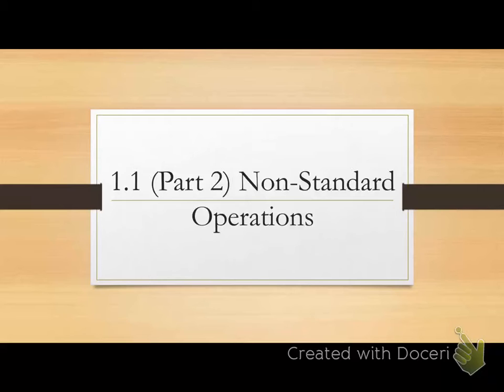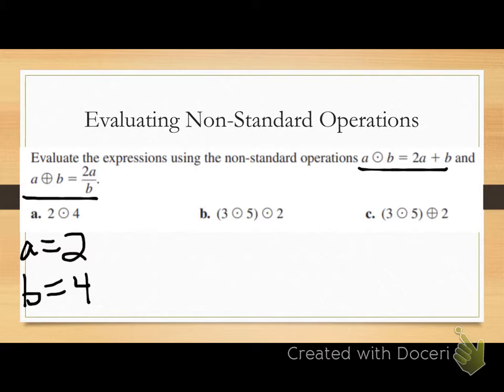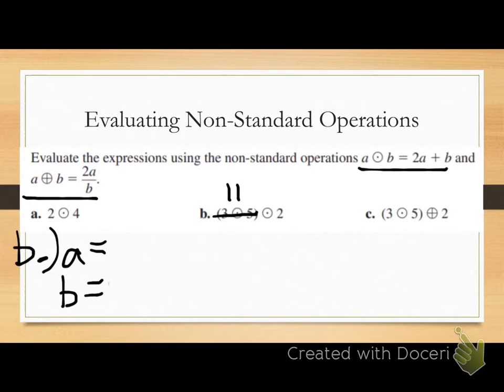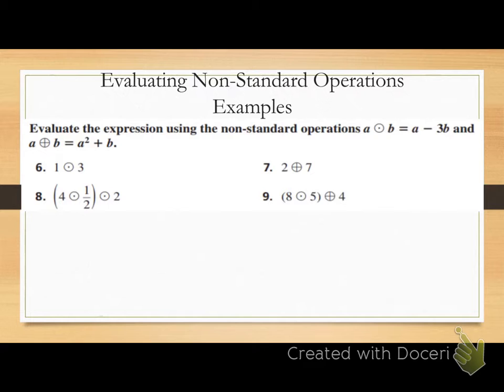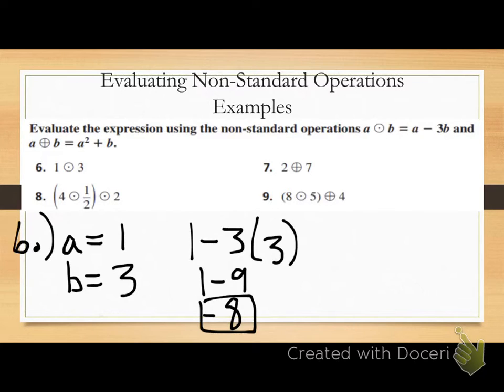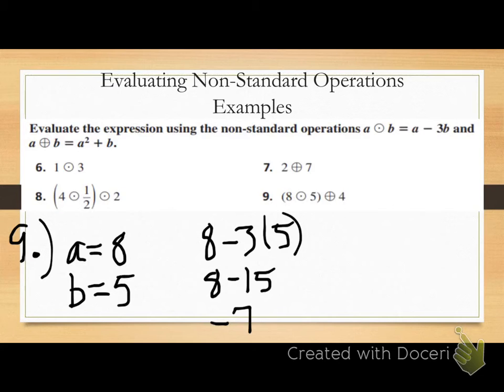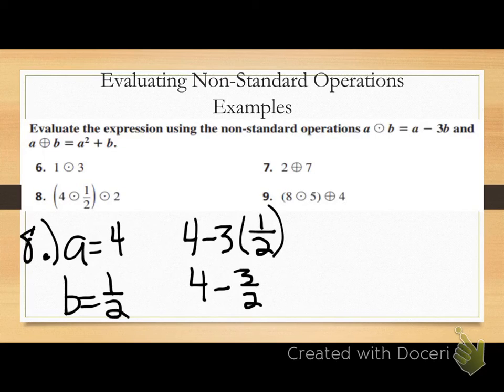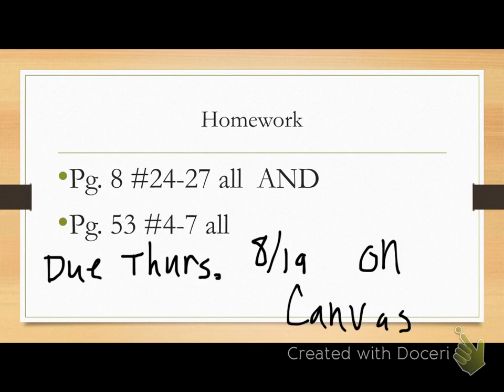1.1 (Part 2) Non-Standard Operations Notes (4th hour)